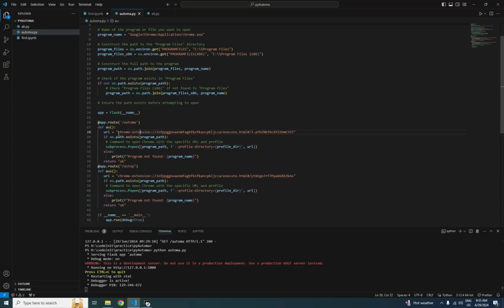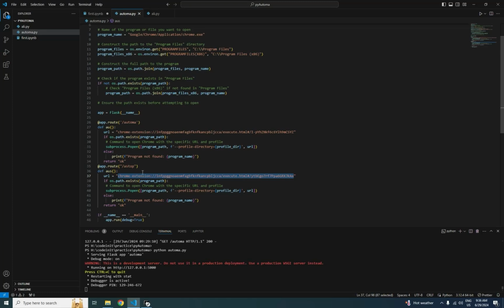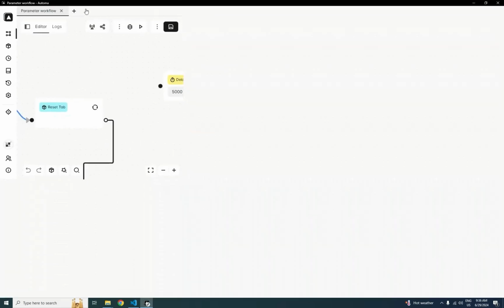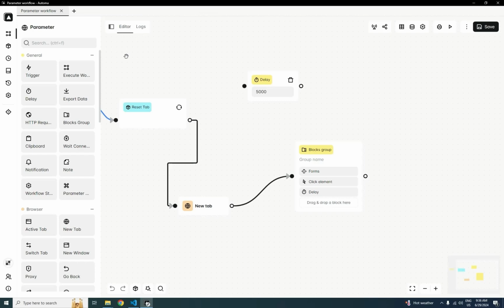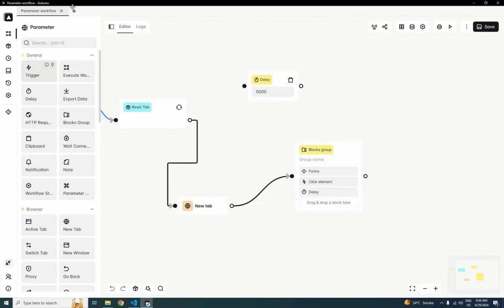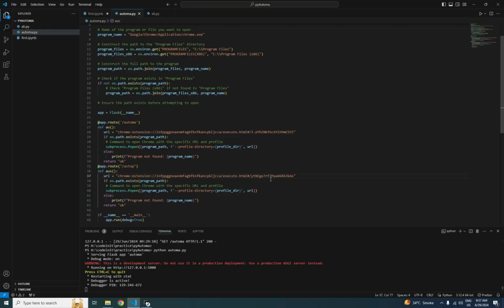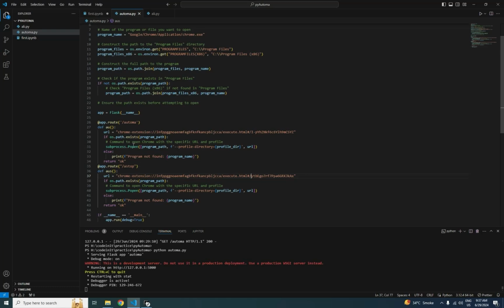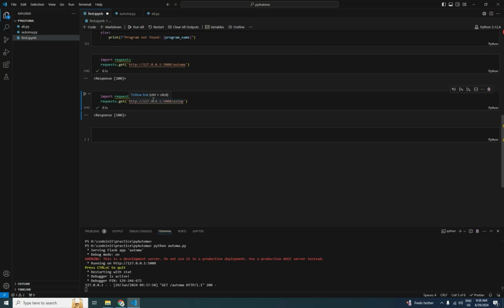Automating Workflows with APIs: A Step-by-Step Guide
Learn how to automate your workflows using APIs! In this tutorial, we'll walk you through setting up a server on your PC, building API endpoints to start and stop workflows, and integrating them with Python and Flask. Whether you're new to automation or looking to streamline your processes, this video has everything you need to get started.

Link of file in first Comment